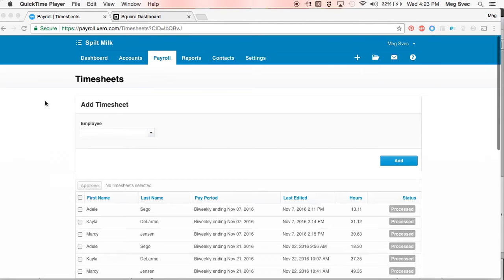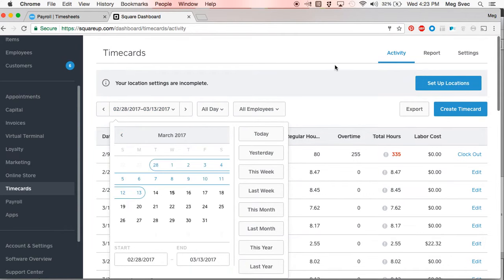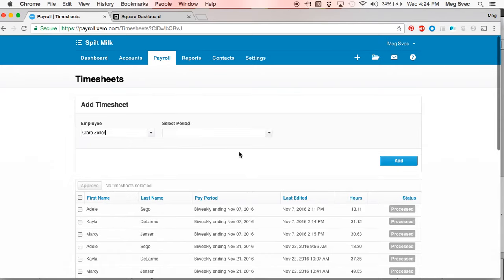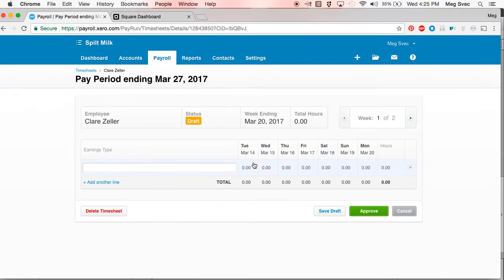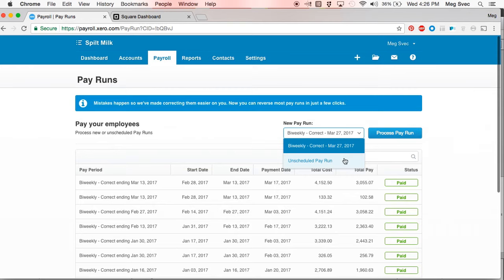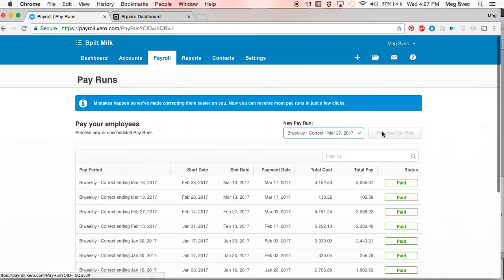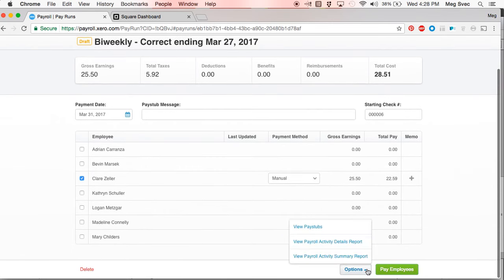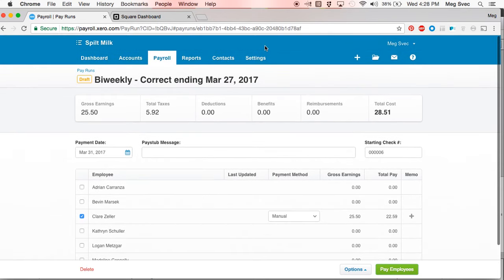Work from Home Newbie || Running Payroll with Xero and Square